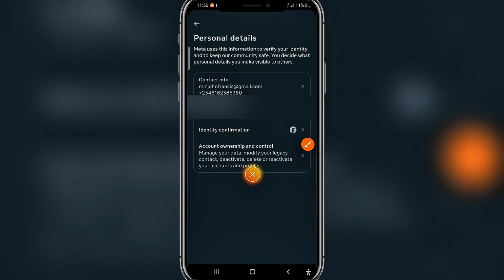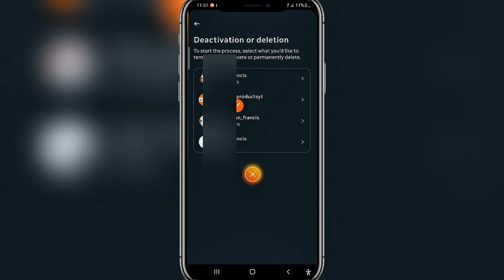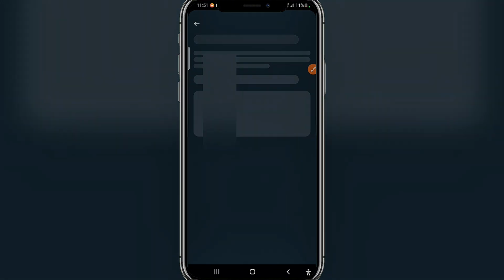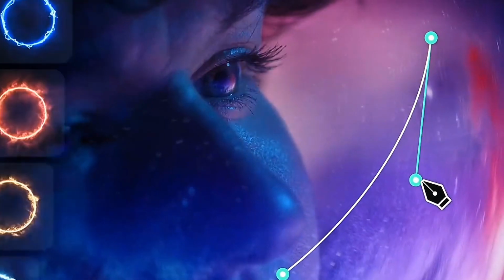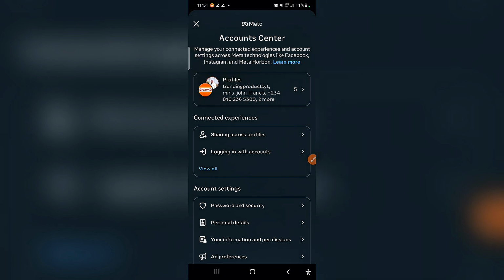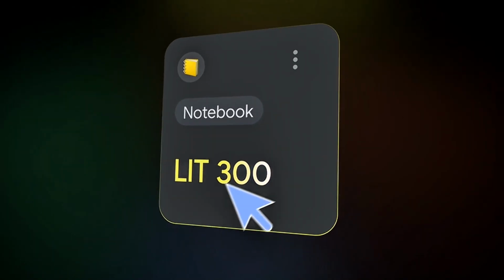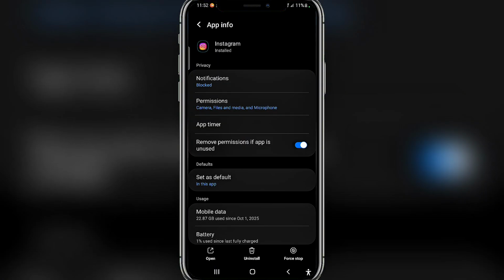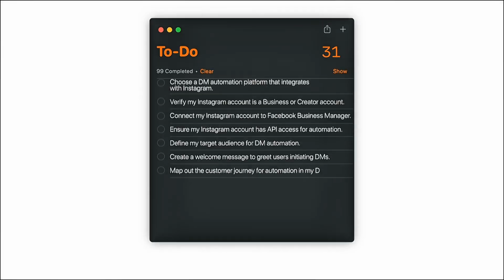How to temporarily Deactivate Instagram safely & Come back Stronger 🔥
Most people think you can’t pause Instagram from your phone anymore — but that’s wrong.
This 2026-updated guide shows how to temporarily deactivate Instagram safely without losing followers or posts.

In this video, I show you the exact steps to temporarily deactivate your Instagram account using the mobile app.
You’ll learn:
How to pause Instagram from your phone
Where the option moved in the 2026 update
Mistakes that stop deactivation from working
How to avoid losing followers or content
Pro tips to prevent accidental reactivation
This method works on Android and iPhone.

✅️- Be aware of scams and fraud; this channel doesn't support scam, spam, fraud or any harmful content. This channel does not endorse any get-rich-quick schemes.